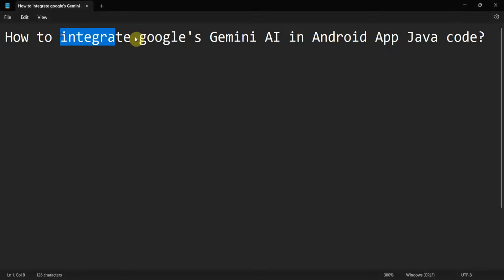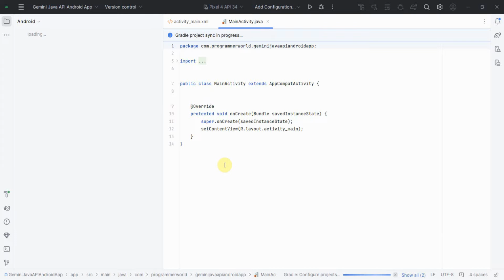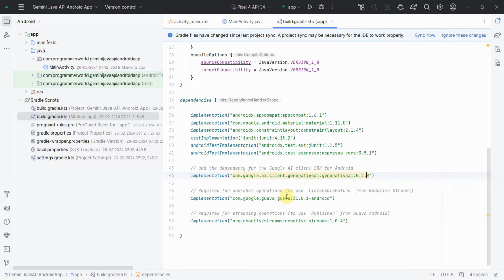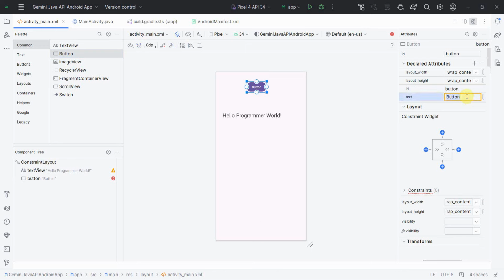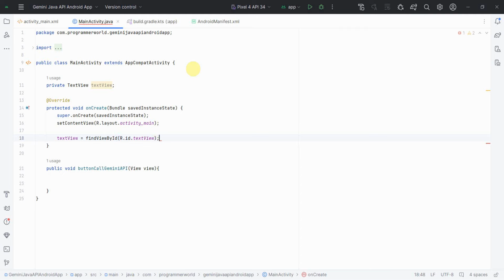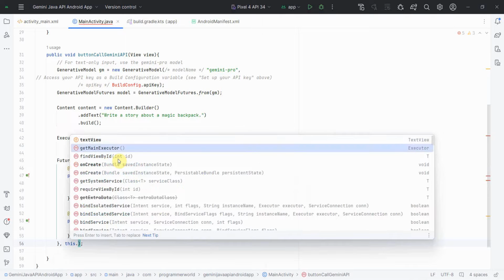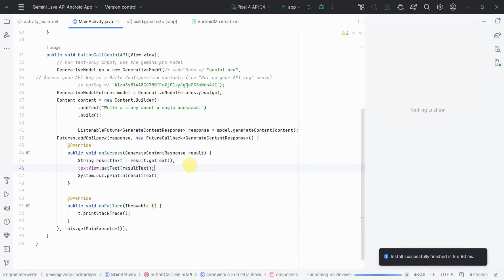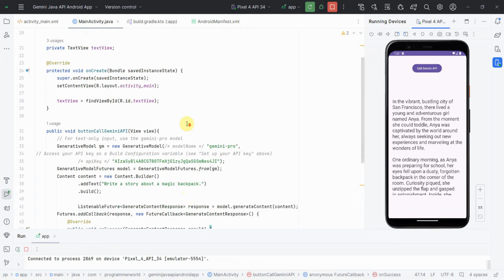How to integrate google's Gemini AI in Android App Java code?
This video shows the steps to integrate the Gemini's API, Google's AI tool, in your Android App's Java code.

However, the main Java code is copied below also for reference:

package com.programmerworld.geminijavaapiandroidapp;

import android.os.Bundle;
import android.view.View;
import android.widget.TextView;

import androidx.appcompat.app.AppCompatActivity;

    protected void onCreate(Bundle savedInstanceState) {
        super.onCreate(savedInstanceState);
        setContentView(R.layout.activity_main);

    public void buttonCallGeminiAPI(View view){
        // For text-only input, use the gemini-pro model
        GenerativeModel gm = new GenerativeModel(/* modelName */ "gemini-pro",
// Access your API key as a Build Configuration variable (see "Set up your API key" above)
                /* apiKey */ "AIzaSyBl4A8CG78TFmXjG1zyJgQaSGSmNes4JI");
        GenerativeModelFutures model = GenerativeModelFutures.from(gm);
        Content content = new Content.Builder()
                .addText("Write a story about a magic backpack.")
                .build();

                ListenableFuture-GenerateContentResponse- response = model.generateContent(content);
        Futures.addCallback(response, new FutureCallback-GenerateContentResponse-() {
            public void onSuccess(GenerateContentResponse result) {
                String resultText = result.getText();
                textView.setText(resultText);
            public void onFailure(Throwable t) {
                textView.setText(t.toString());